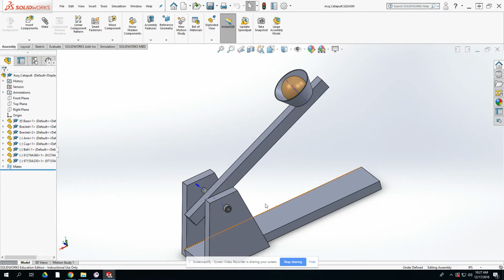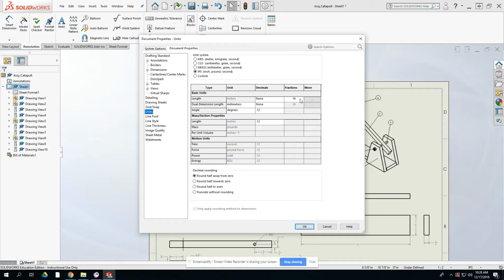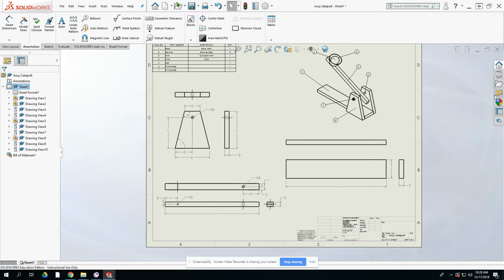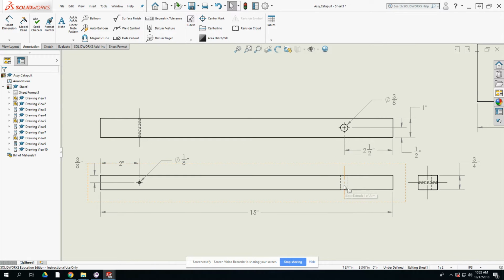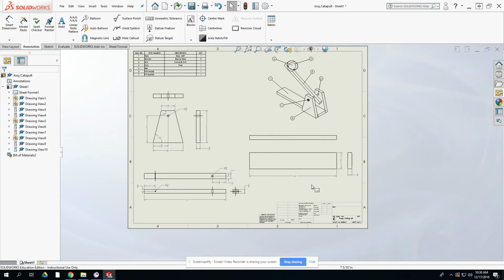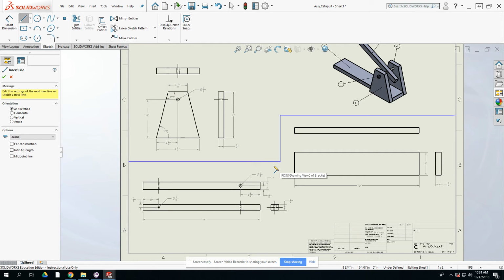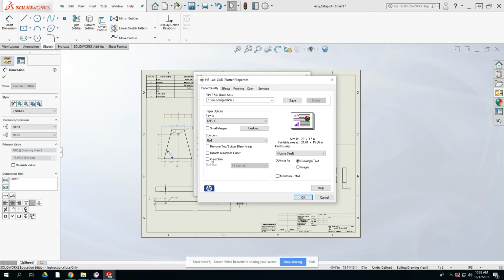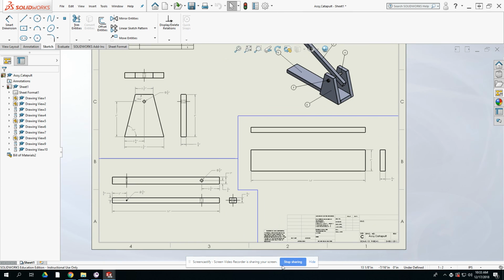Dec 17, 2018 10:33 AM